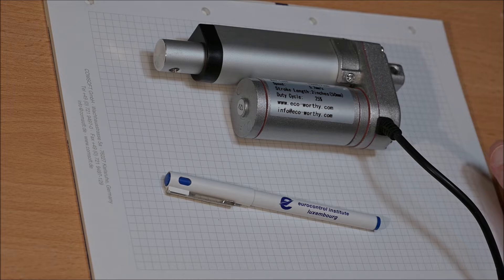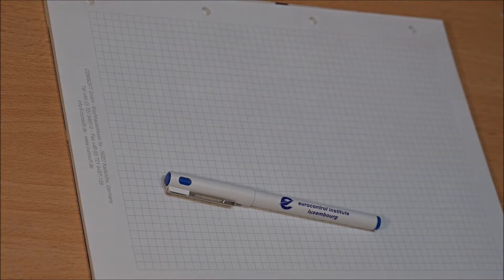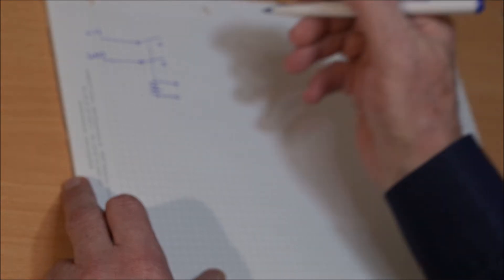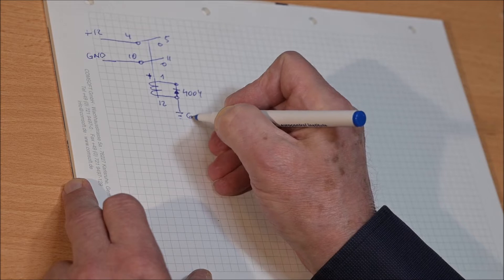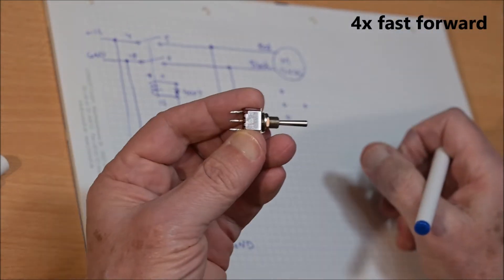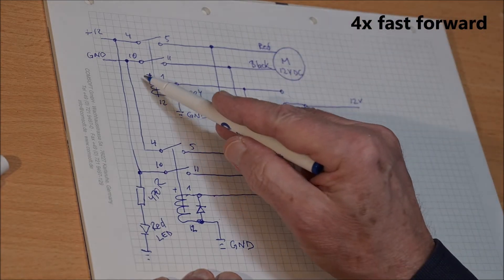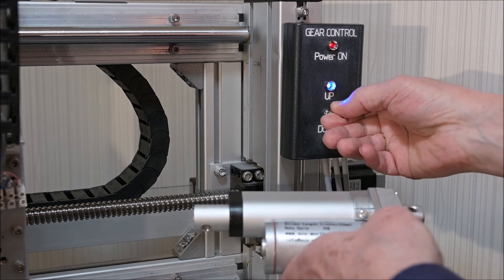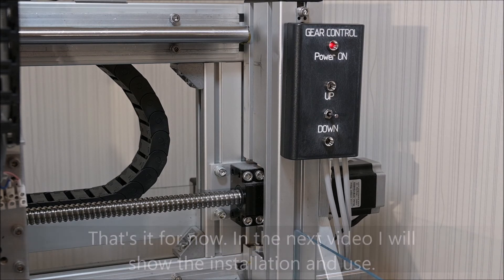Linear actuator controlled gears for my CNC - Part 2 The control box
I bought four short stroke (50mm) linear actuators, which will be used to lift my fairly heavy DIY CNC to be able me to move it around easily if I wanted to. This is part 2, the control box. In part 3 I will show the actual installation and use.